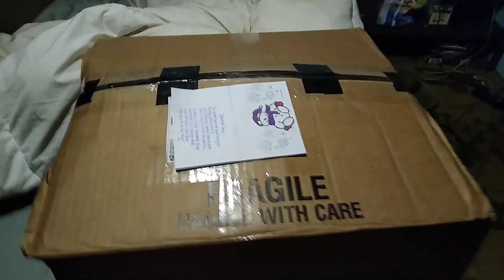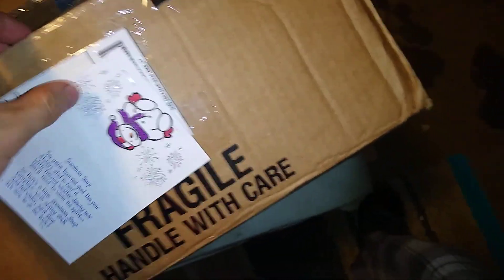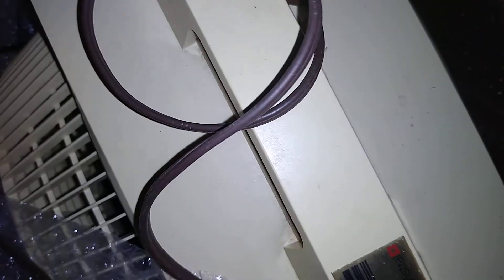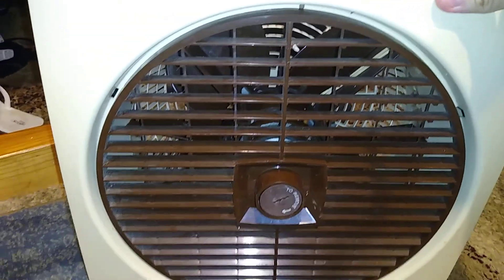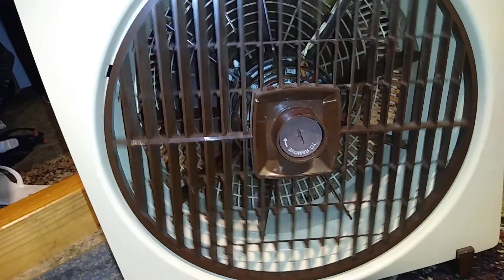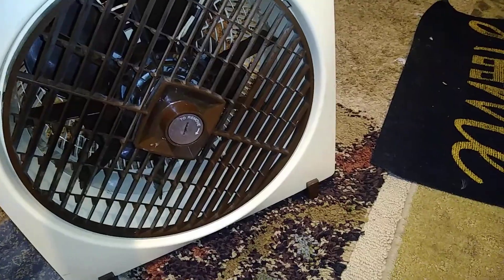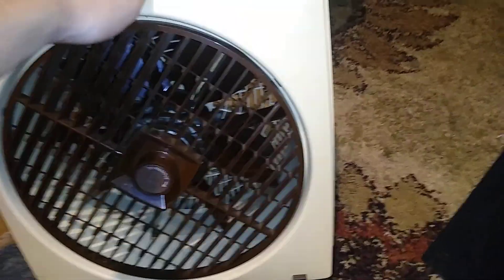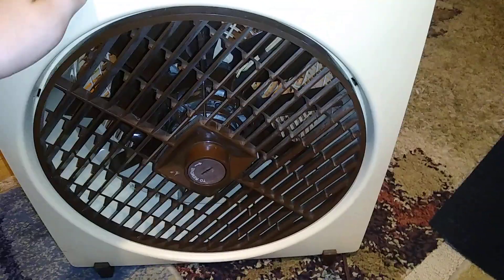The official unboxing of the mystery fan!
Watch the whole video and you'll see what I mean!